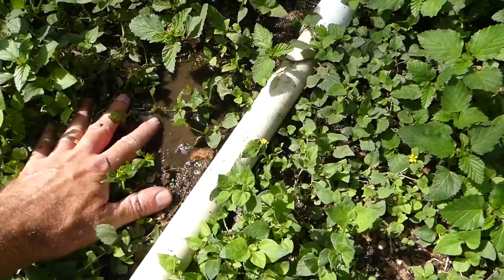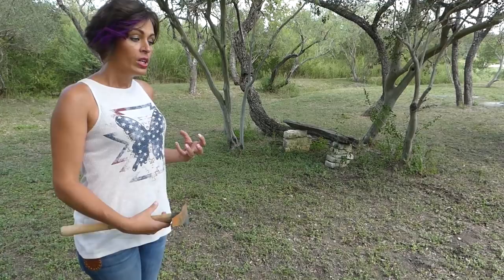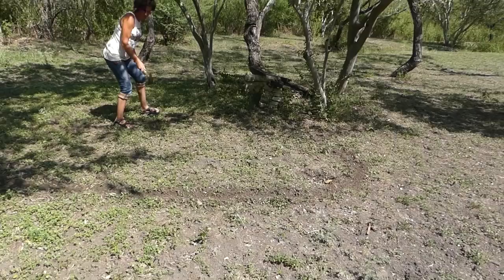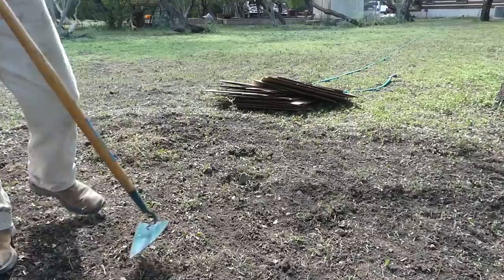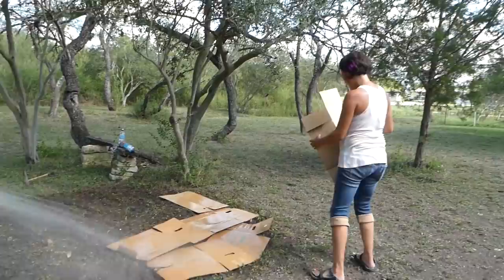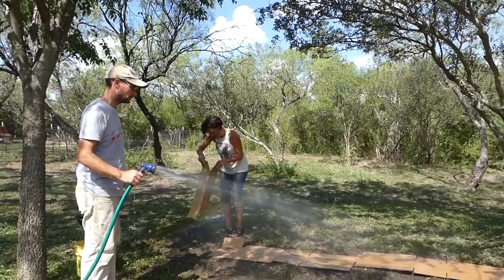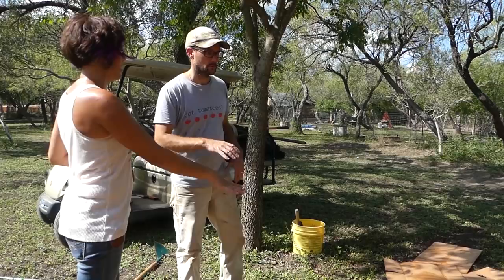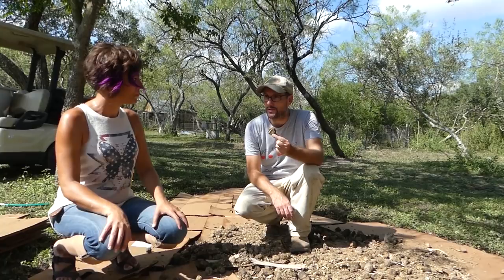Building A Butterfly Garden - With Drake White The Butterfly Lady - Part 1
When Drake White from The Nectar Bar San Antonio approached me about building a butterfly garden I was all in! Yes! I do want pollinator gardens on my farm. She and I worked together to come up with a place to put the garden, then she brought in your expertise and some supplies to make it happen. This episode of building a butterfly garden is one great start to a small series of videos. You will get to experience this growing garden right along with me!

Sandy Yager
Kristen Teeters
Ronald Woodruff
Luke Abbott
Liv
Kjell Håvard Holand
Trish Weiner
Eric Trevino
Lise Sørhøy
Sally Weiner
Cindy Bowman
Karen Schmitt
Swamper
Jeff Selby
Amy Quillin
Alan Quillin
Chris Lambertus
H Keith Bowers
Martha Anderson
Christi Feldewerth
Huw Richards
Sheelah Kayser
Virdie V Reichel
Kimberly J Colbert
Kat Mohn
David Elkins
Øystein Holand
Monte Turner
Mittelstein
Mark Stenquist
Vanessa A Caraballo
GreenStalk Garden